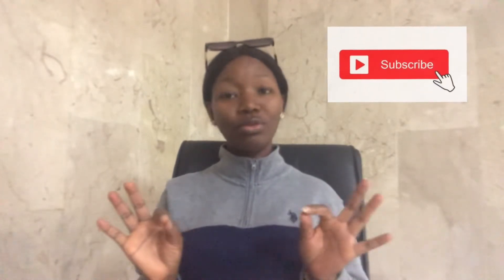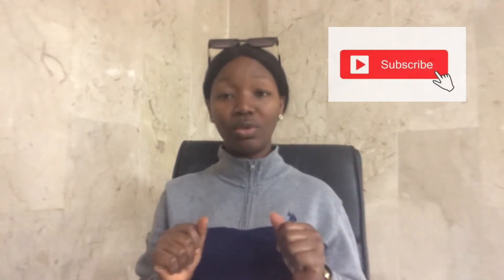SWEDEN JOB SEEKER VISA 2022|MOVE TO SWEDEN WITHOUT A JOB OFFER|VISA REQUIREMENTS,DOCUMENTS & PROOF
I highlighted all you that you need to know regarding the Sweden Job Seeker visa. The visa requirements,documents,proof of funds and so much more.

You can check out the website in my comment section for more information.